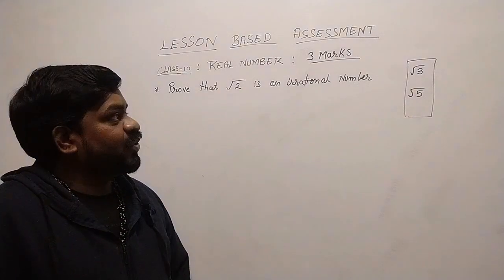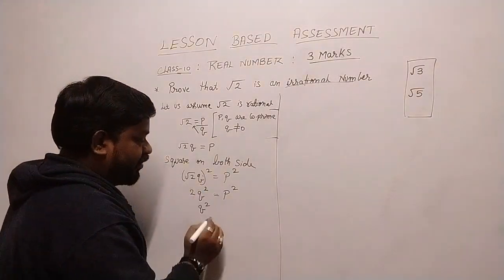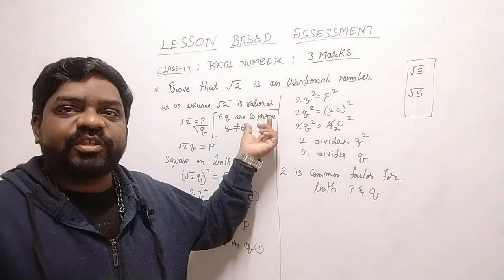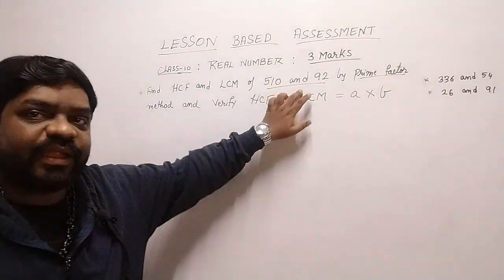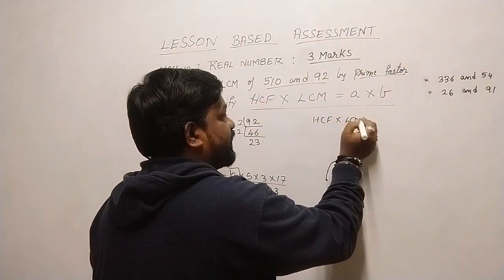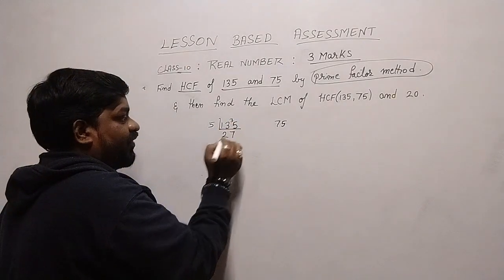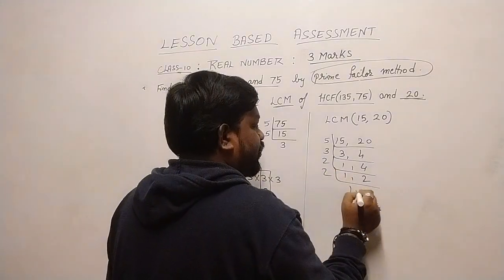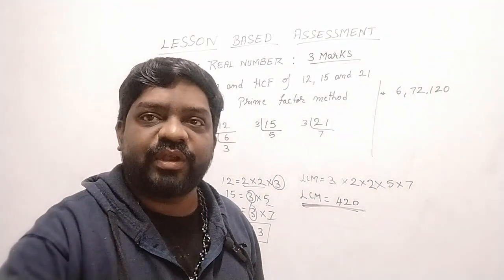Real numbers || Class 10 || LBA Solution || Important 3 marks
📘 LBA Solution – Real Numbers | Important 3 Mark Questions
In this video, we bring you the most important 3-mark questions from the chapter Real Numbers, solved using the Lesson Based Assessment (LBA) method.

📌 What You’ll Learn:
✔️ HCF and LCM questions
✔️ Rational and irrational numbers
✔️ Important formula-based MCQs

🎯 Best for Class 10 (State Board & CBSE) students!